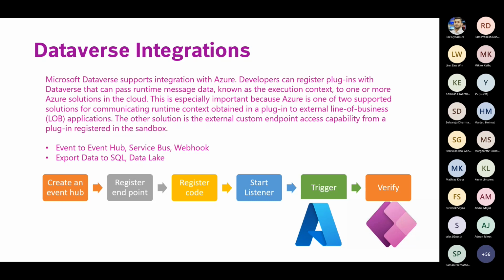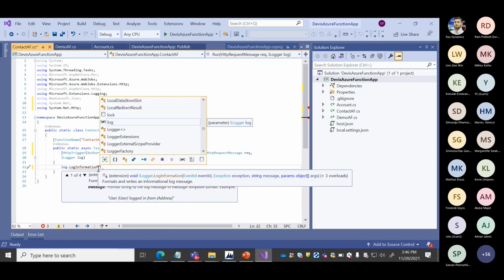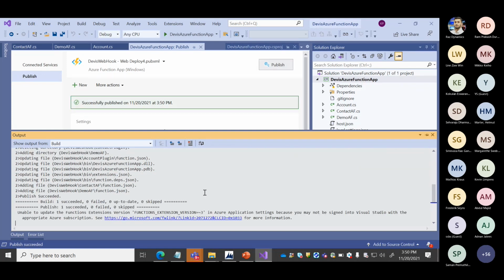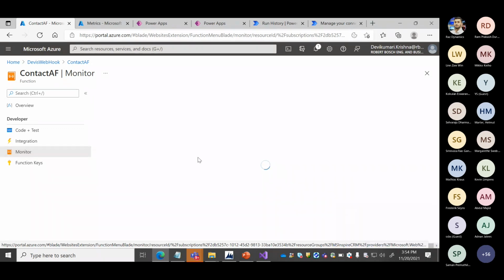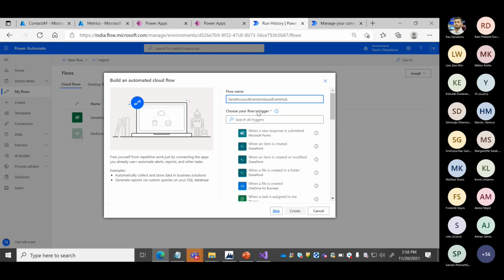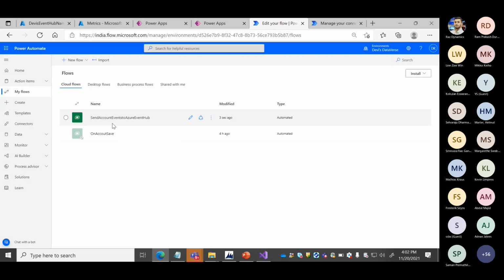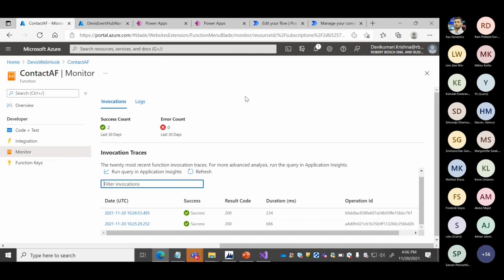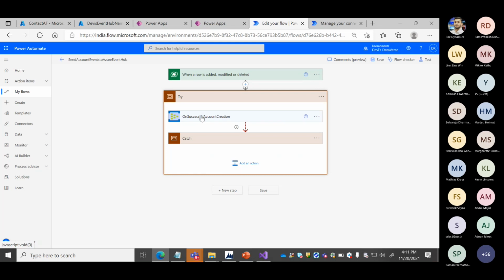Integration Model in DataVerse - Dataverse Summit 2021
In this Session I will talk about possible integrations in DataVerse,
1. Event to Event Hub
2. Event to Service Bus
3. Event to Webbook
4. Export to SQL
5. Export to Lake.